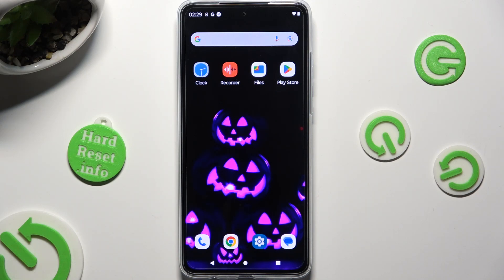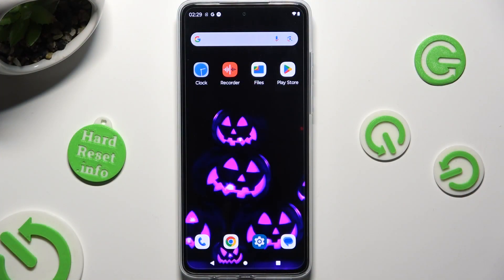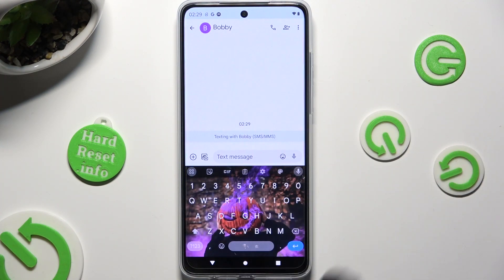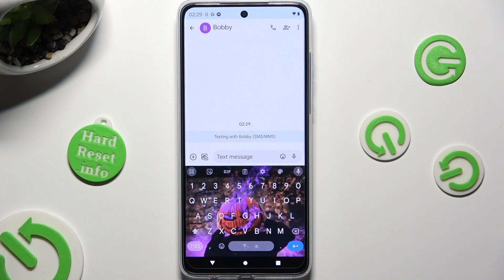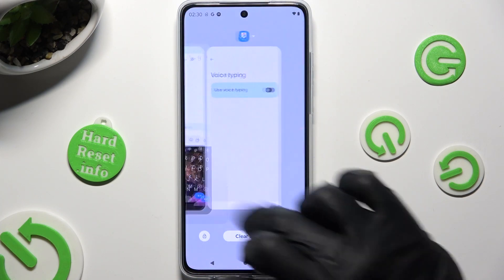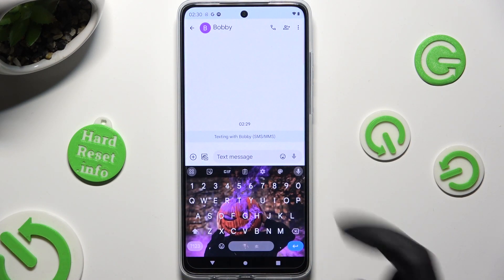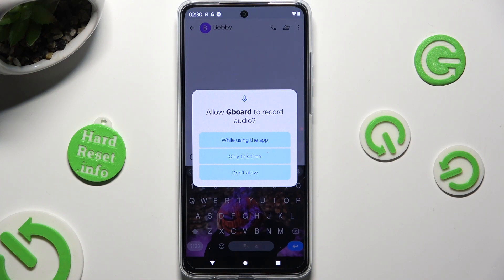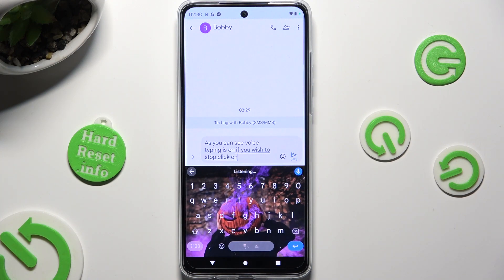How to Turn On & Use Voice Typing on MOTOROLA Moto G84?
MOTOROLA Moto G84's voice typing feature allows you to input text with your voice. We'll walk you through the steps to enable and effectively use this feature in this tutorial. You'll learn how to activate voice typing, use punctuation and commands, and make the most of this hands-free text input method. With your MOTOROLA Moto G84, you can easily type text hands-free, whether you're looking to save time or want hands-free input.

How do you activate voice typing on a MOTOROLA Moto G84?
What voice commands can you use to add punctuation and formatting?
Are there any language or accent considerations for voice typing?
Can you edit text easily while using voice typing?